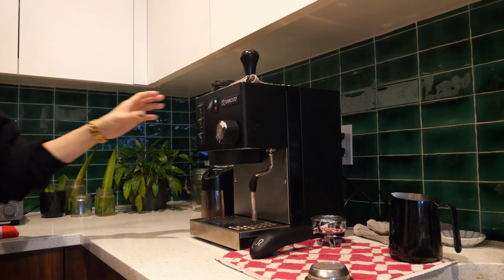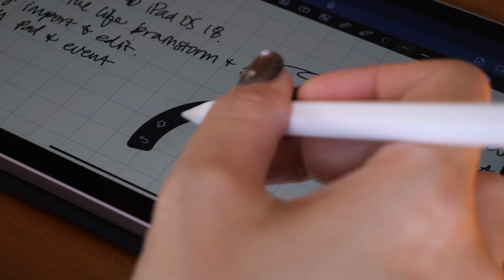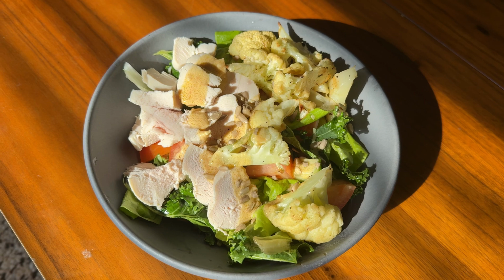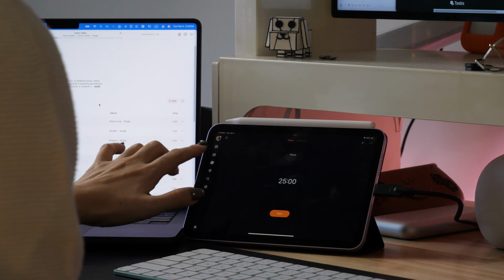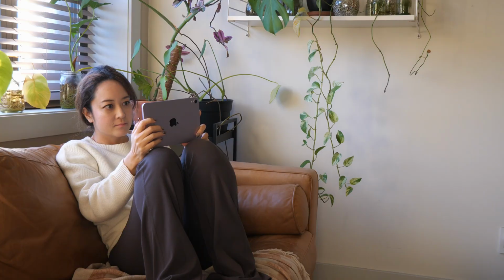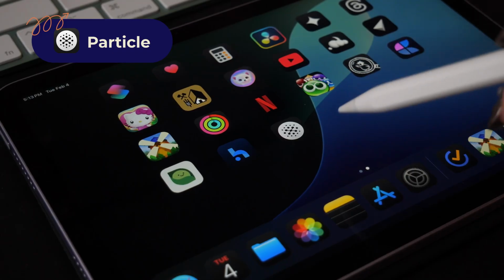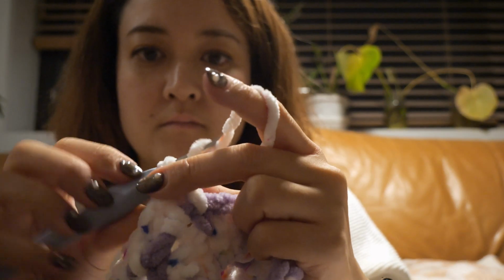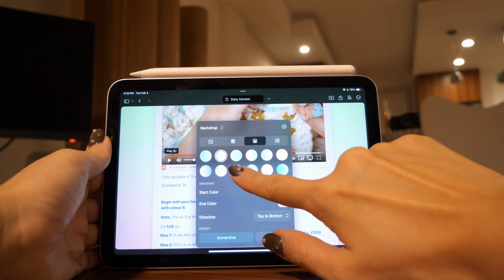Getting my life back on track with iPad mini 7 // TECH IN THE LIFE VLOG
Come spend a cozy day with me as I show you how I use the iPad mini 7.

iPad mini 7
my case